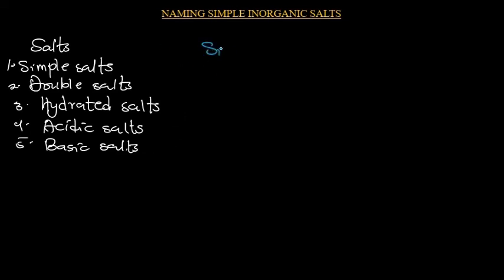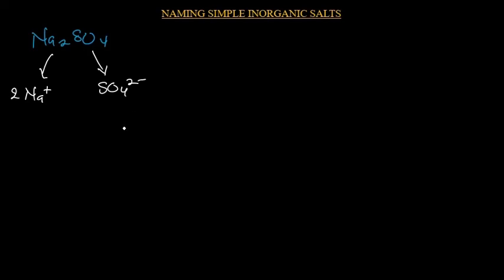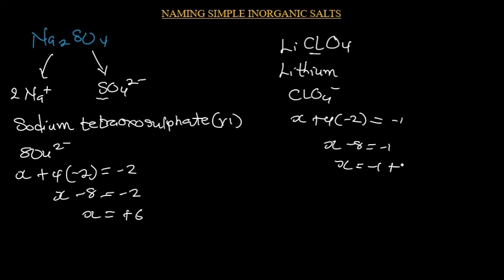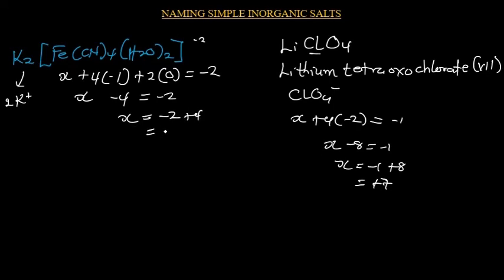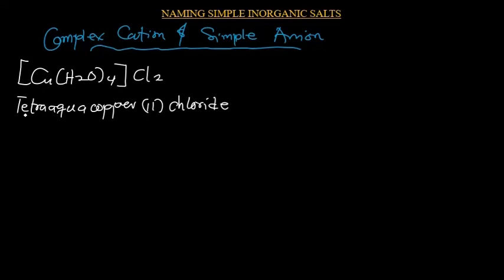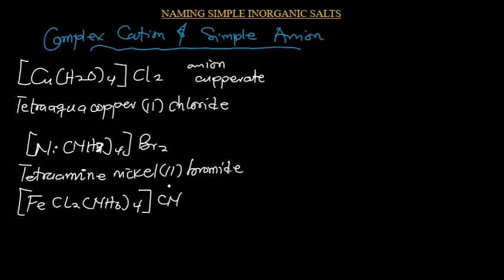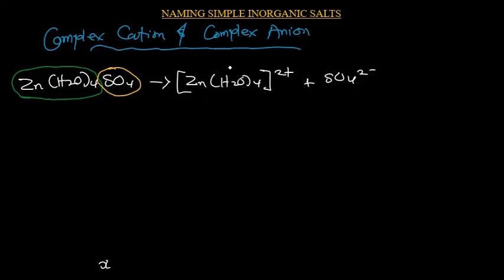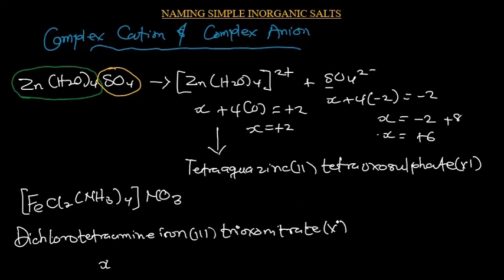Naming Simple Salts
This video explains the rules for naming Simple inorganic salts with several examples to get you ready for your exam.